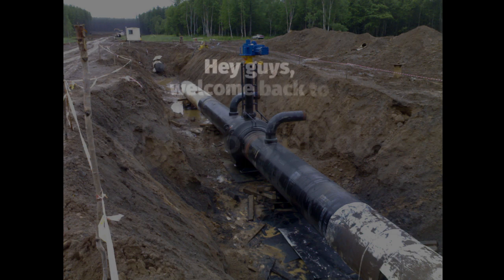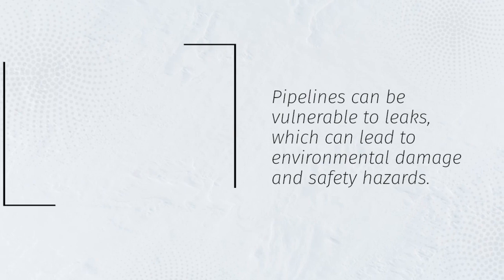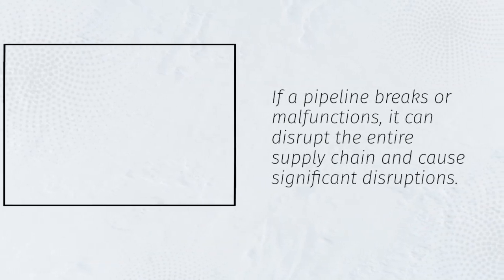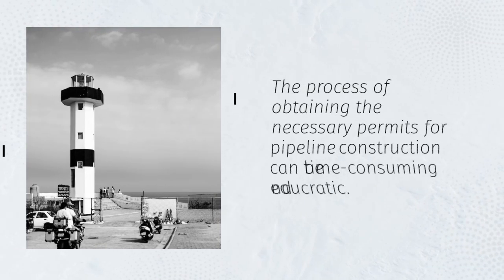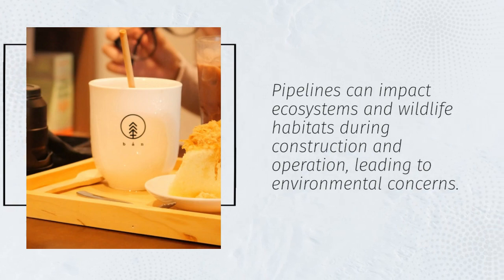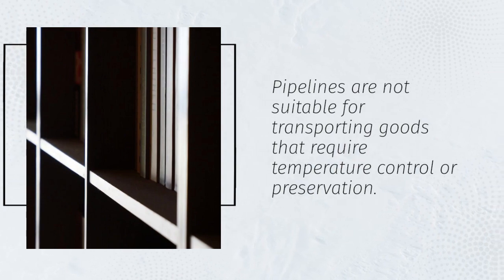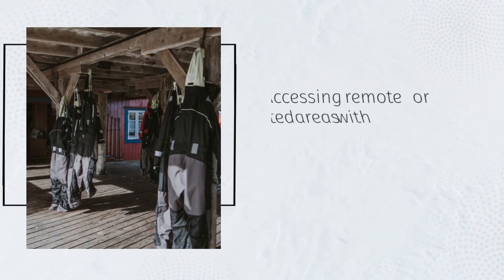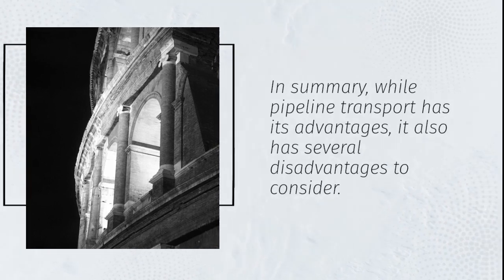10 DISADVANTAGES OF PIPELINE TRANSPORT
In this thought-provoking video, we delve into the world of pipeline transport and explore its drawbacks and challenges. While pipeline transport has its advantages, it's essential to recognize its limitations and potential negative impacts on the environment and communities. Join us as we uncover the 10 significant disadvantages of pipeline transport:

Environmental Impact: Learn about the potential risks of pipeline leaks, spills, and their effects on ecosystems and wildlife.

Safety Concerns: Discover the safety challenges and hazards associated with the transportation of hazardous materials through pipelines.

Maintenance and Repair Costs: Understand the substantial expenses involved in maintaining and repairing pipelines over their lifespan.

Land Disputes: Explore the conflicts that arise from land acquisition and rights-of-way for pipeline construction.

Social Disruptions: Examine how pipeline projects can disrupt local communities and traditional ways of life.

Energy Consumption: Uncover the energy consumption and carbon footprint associated with pumping materials through pipelines.

Limited Flexibility: Discover how pipelines may lack flexibility compared to other modes of transportation.

Corrosion and Aging Infrastructure: Learn about the challenges posed by pipeline corrosion and the implications for aging infrastructure.

Dependency on Fossil Fuels: Understand how pipelines perpetuate our reliance on fossil fuels and the need to explore alternative energy sources.

Economic Considerations: Explore the economic challenges, including the potential for market fluctuations affecting pipeline viability.

We believe that understanding both the benefits and drawbacks of pipeline transport is crucial in making informed decisions about our energy and transportation infrastructure. Join the discussion and share your thoughts on this complex topic. Together, let's foster awareness and meaningful conversations about our world's most pressing issues.